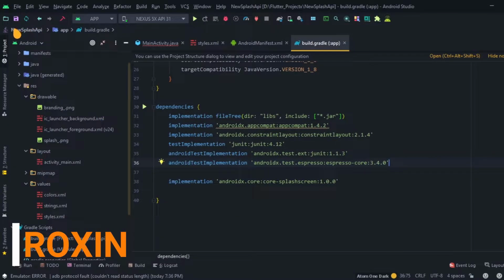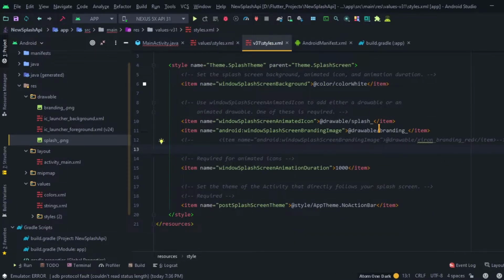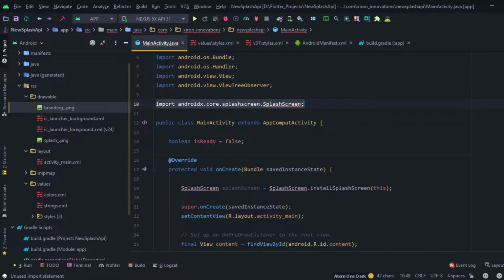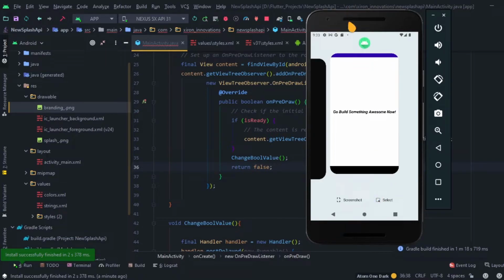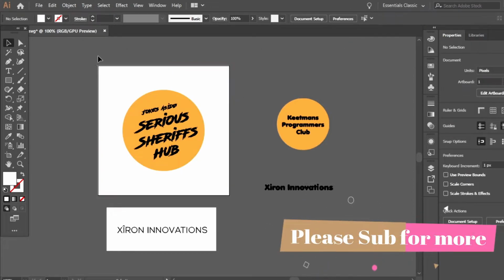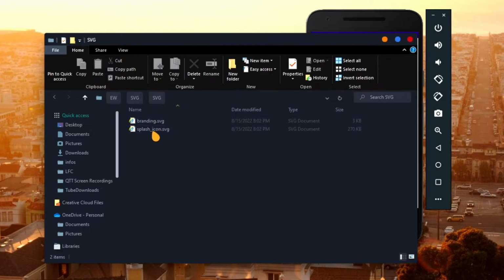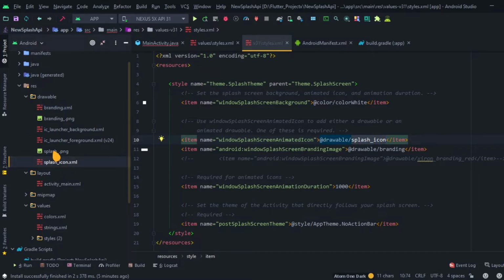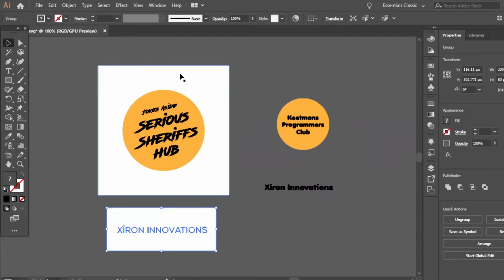New Splash Screen API Android 2022 | Splash Screen API in Android 12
In this tutorial im going to show you a simple way to make a splash screen with the new splash screen API without the icons you try to use been stretch out.